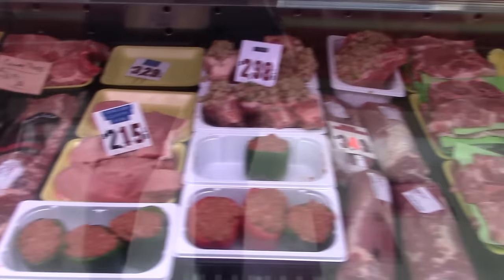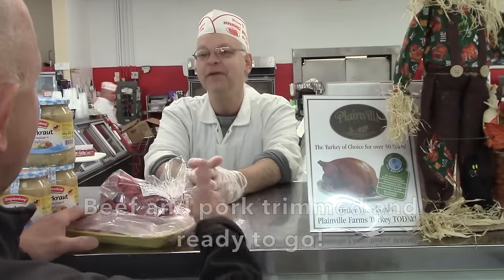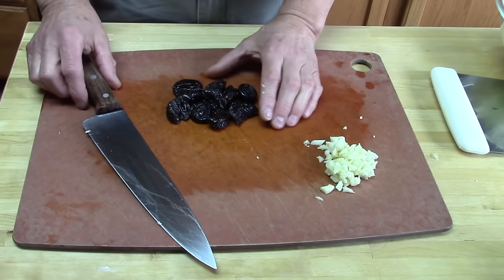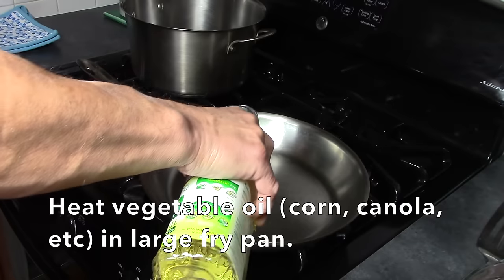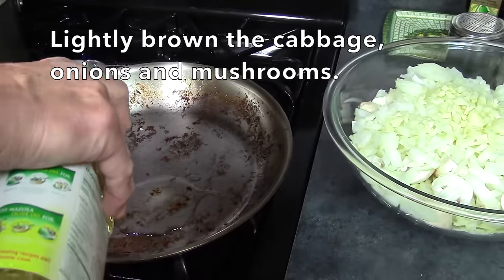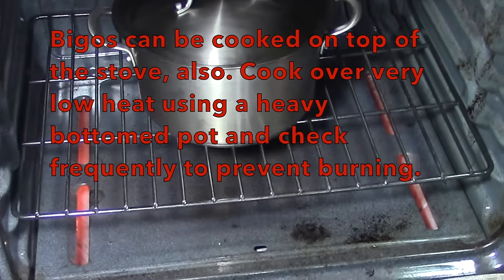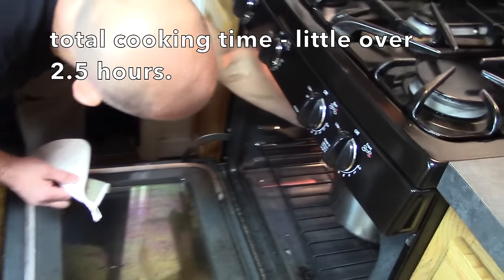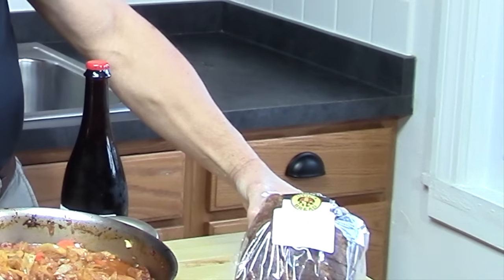Bigos - The Polish Chef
Dariusz, The Polish Chef, shows you how to make his delicious version of Poland's national dish, Bigos. Also known as Hunter's Stew, this Polish favorite was featured on the menu of Polonaise Restaurant in Utica, NY, owned by Dariusz and wife (Susan's Cooking School) for almost 20 years. Dariusz makes a visit to Hapanowicz Meat Market in nearby New York Mills for some of his ingredients before he masterfully assembles this wonderfully flavorful stew. Enjoy!